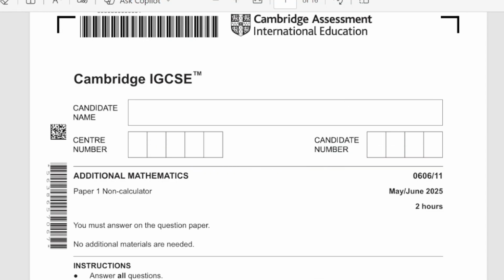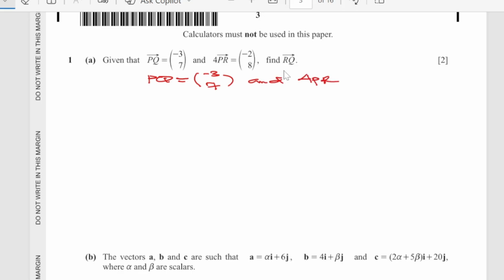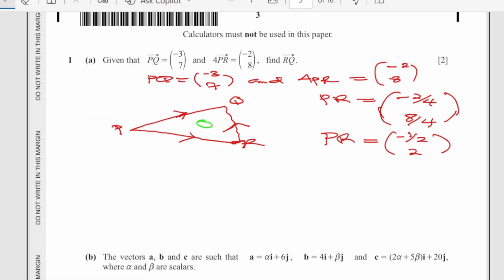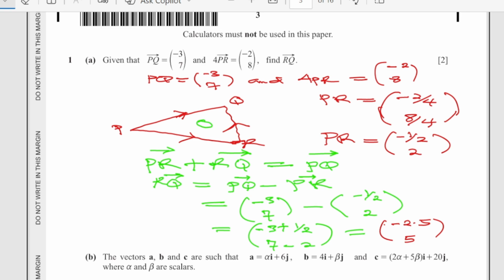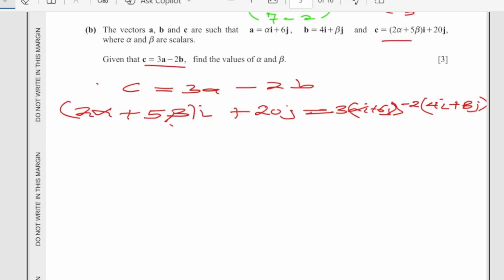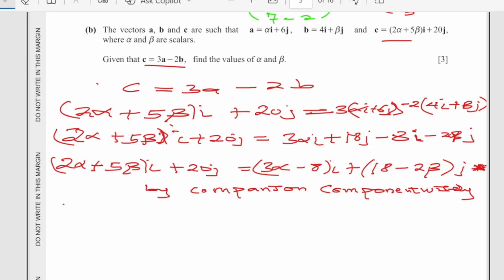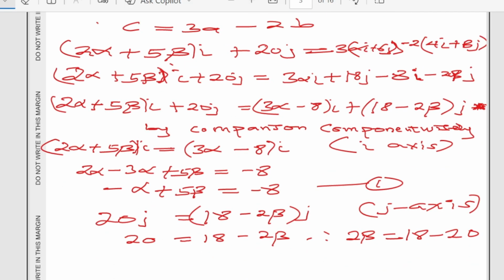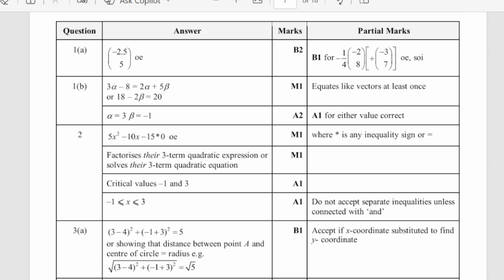IGCSE MJ2025 Additional Mathematics Question 1. on VECTOR.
This Author's  Guide Maths Class: In this Channel, you have access to get a real-time solution to IGCSE past Questions In Maths and Additional Maths in a Simple and Clear form.